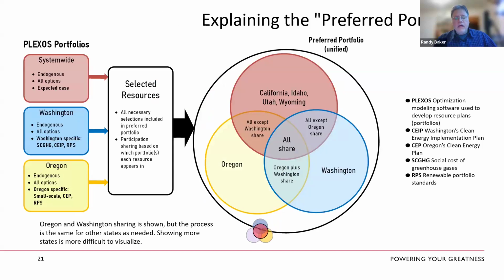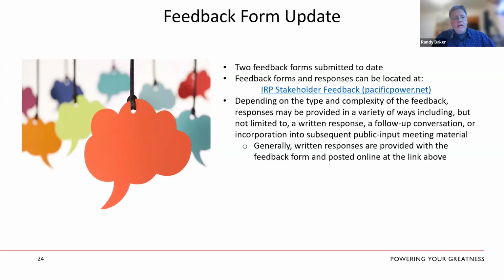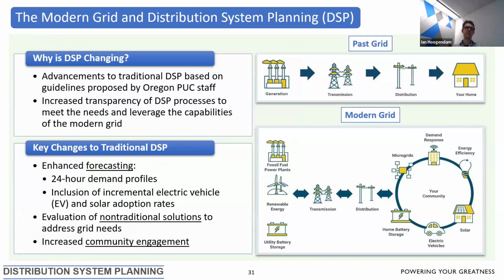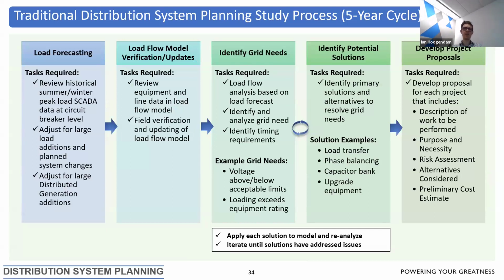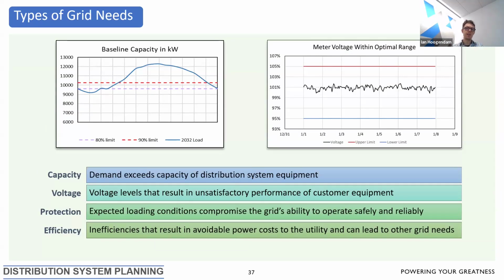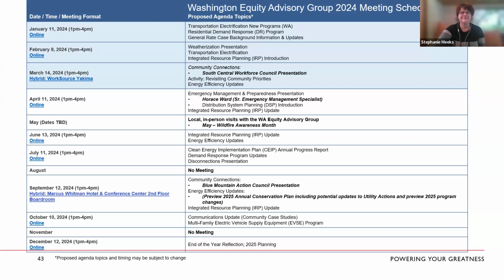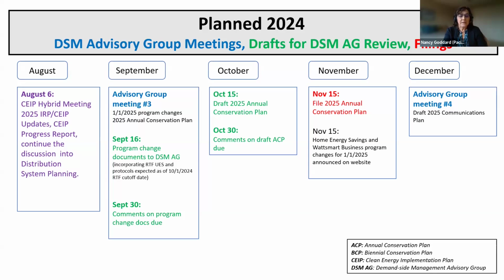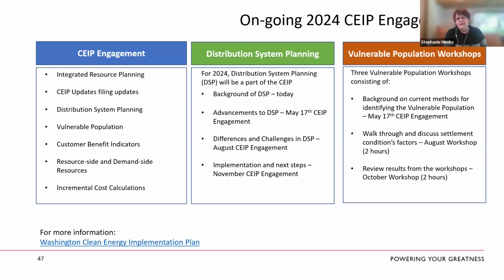WA CEIP April Engagement Part #2